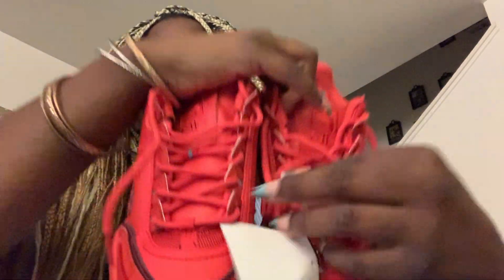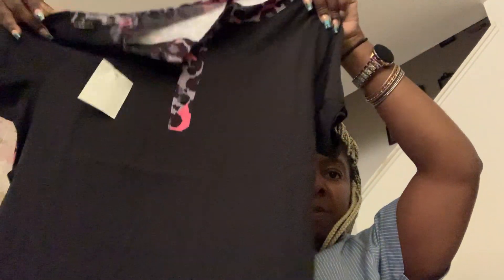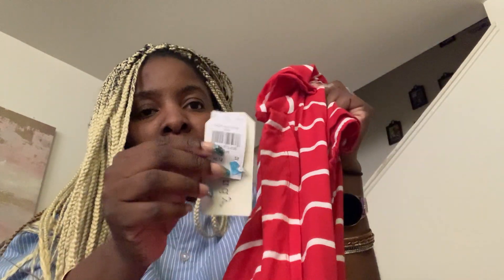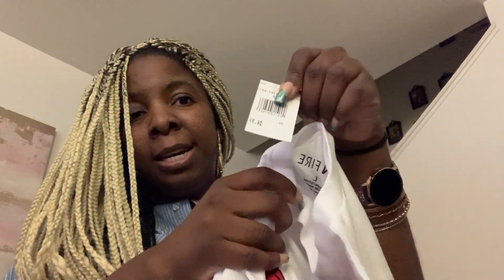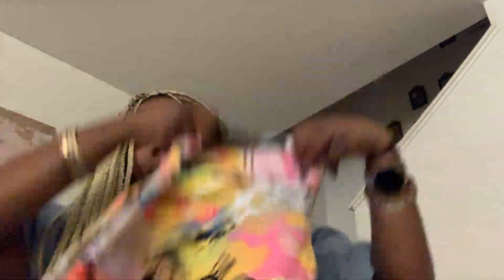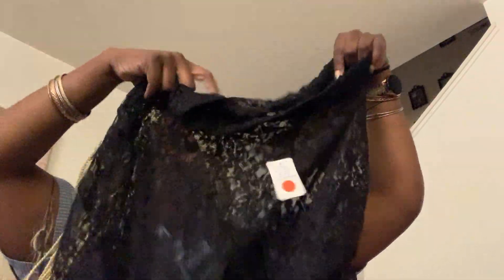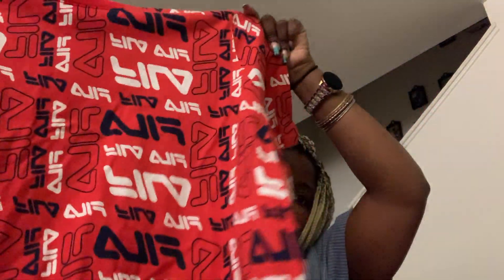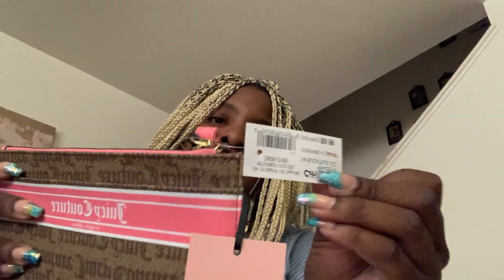Burlington rainbow citi trends clothing haul